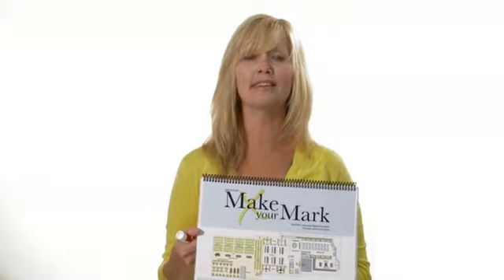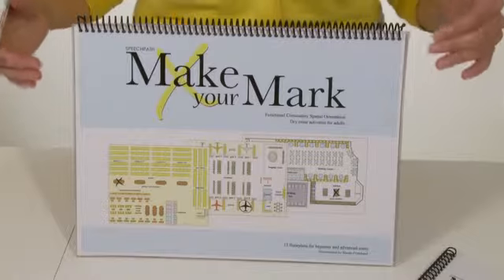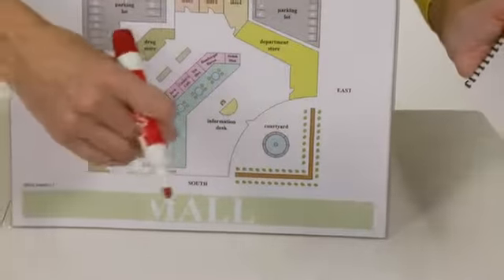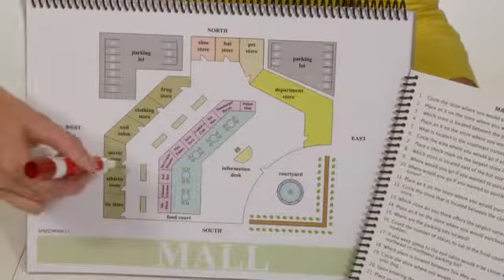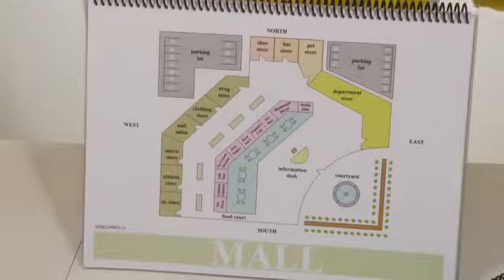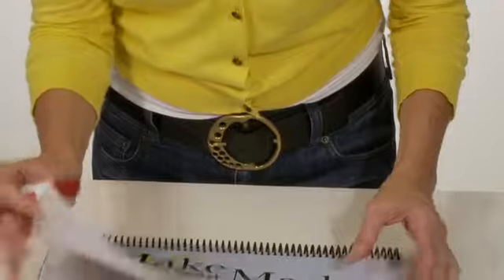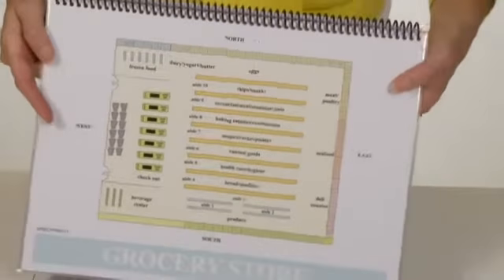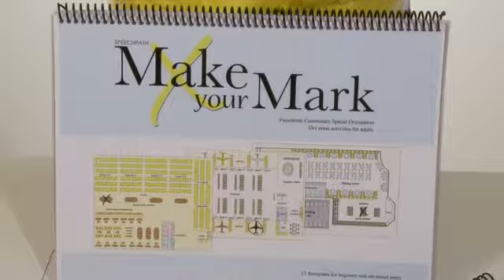Make Your Mark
Make Your Mark dry erase activity book offers 13 floor plans of familiar places along with a separate therapist manual containing sets of questions created specifically for each floor plan.

Designed to assist patients with skills of information processing, spatial orientation, categorization, writing, and counting, this activity book targets multiple therapy goals. The patients make their mark directly onto the book. When finished, simply wipe the book and use again.

No copier necessary!